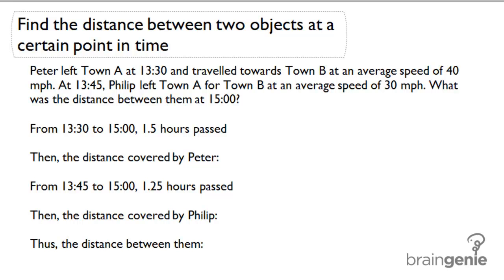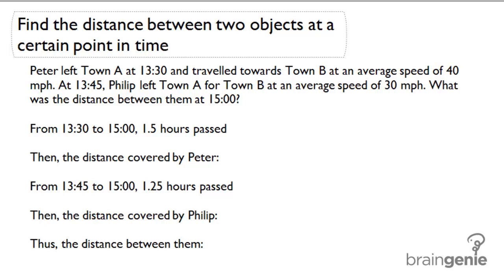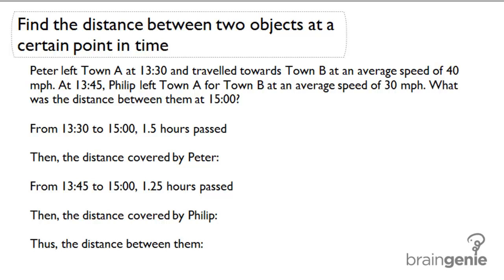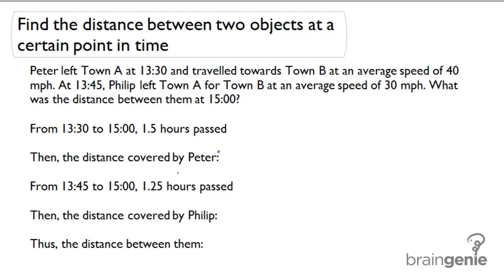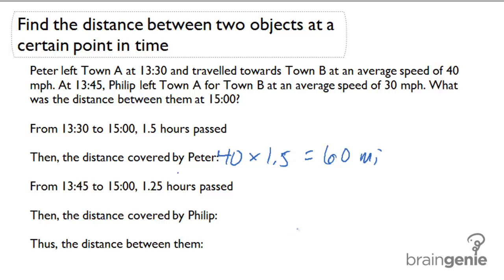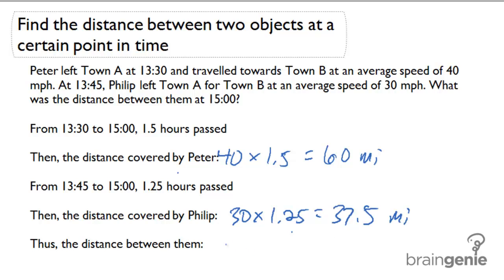3.1.2 Find the distance between two objects at a certain point in time challenge word problem